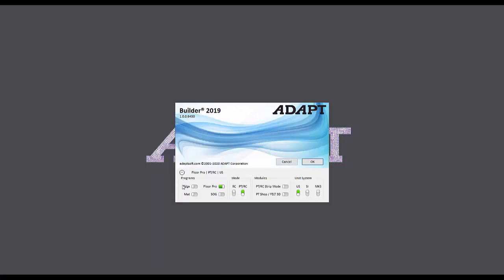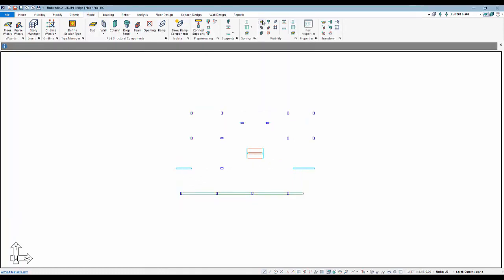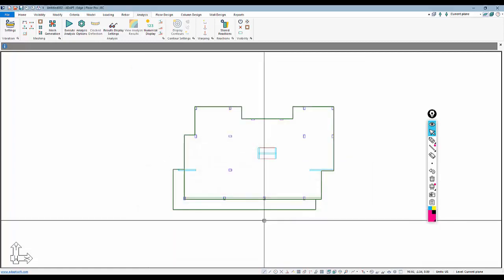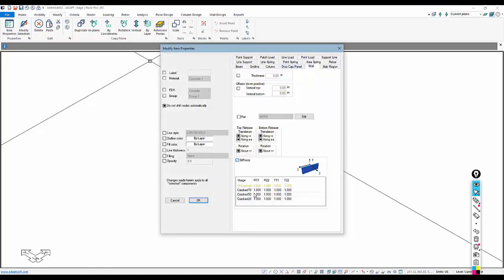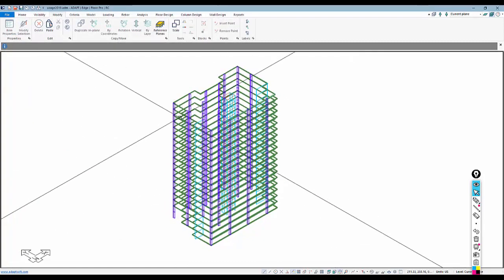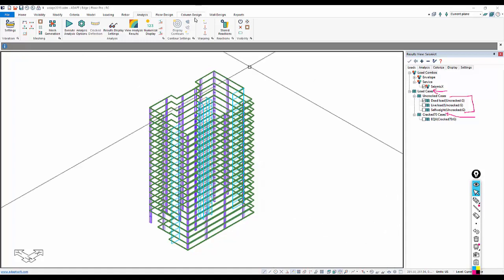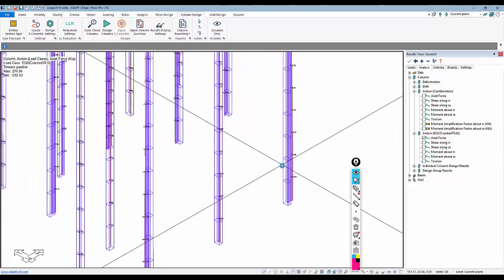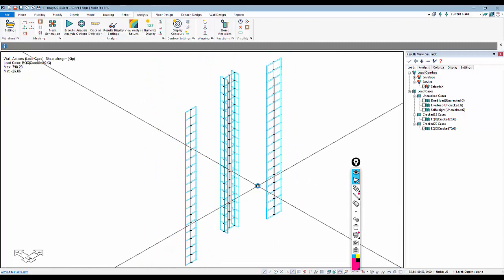Stiffness Modifiers Sets in ADAPT-Builder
In this video, learn how to create stiffness modifier sets within ADAPT-Builder to properly model and analyze concrete slabs.